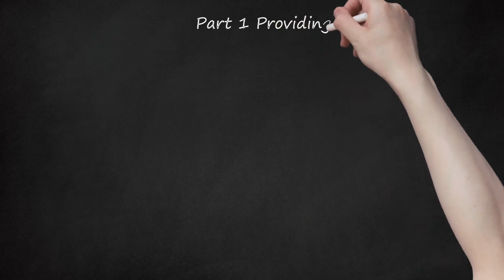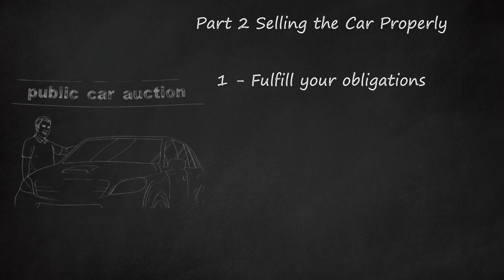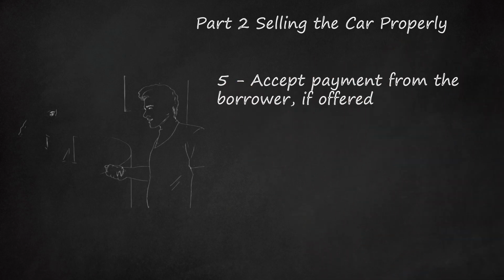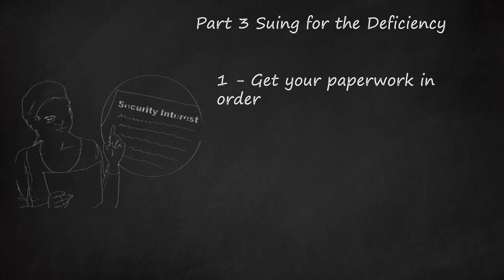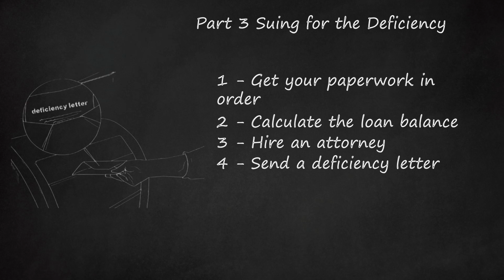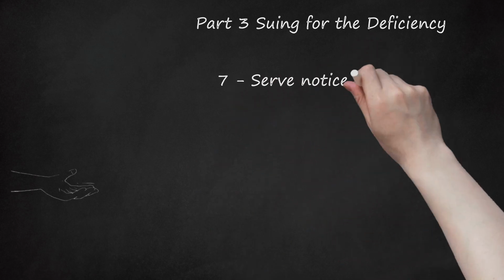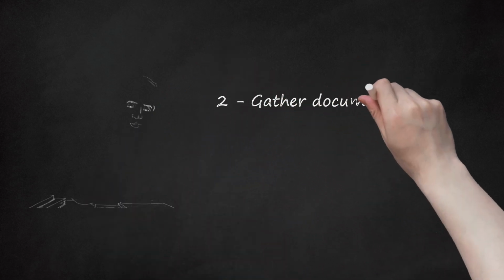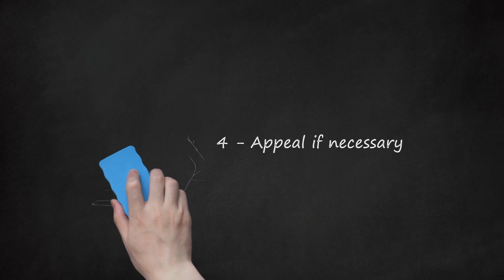Collecting Car Repossession Deficiency: Notice, Sale, and Recovery - Step-by-Step Guide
This video provides a step-by-step guide on how to collect car repossession deficiency. When a car is repossessed, the lender has the right to sell it at auction or through a private sale. However, if the sale price does not cover the remaining loan balance, the lender can sue for the deficiency amount. To successfully sue, the lender needs to provide proper notice to the borrower and make a commercially reasonable sale.     Part 1 of the guide focuses on providing the required notice. It is important to read your state's law on car repossession and deficiency judgments to understand the specific notice requirements. This information can be found at your local law library or on official state websites. Once you have familiarized yourself with the requirements, you can draft the notice, which typically includes information such as the right to redeem or reinstate the loan, the deficiency balance, and details about the sale. The notice must be served to the borrower following the specific delivery methods and deadlines outlined by state law.    Part 2 covers the proper sale of the repossessed car. The lender must sell the car in a commercially reasonable manner, which usually means through a public auction. Private sales may also be considered commercially reasonable if fair and honest dealing is ensured. To sell the car properly, advertising is necessary. Advertisements should include a proper description of the vehicle and should be placed in newspapers or trade publications with a large readership. It is important to avoid selling the car to friends or family, as this could raise suspicions of favoritism. The lender should aim to sell the car as close to its commercial resale value as possible, which can be determined by looking up the car's value on websites like Kelley Blue Book. If the borrower offers to redeem the car or reinstate the loan, the lender must accept payment. Finally, the lender must return any personal property found in the car to the borrower and should not sell or keep it.    By following these steps, lenders can increase their chances of successfully collecting the car repossession deficiency.